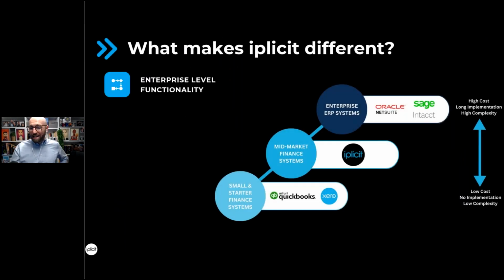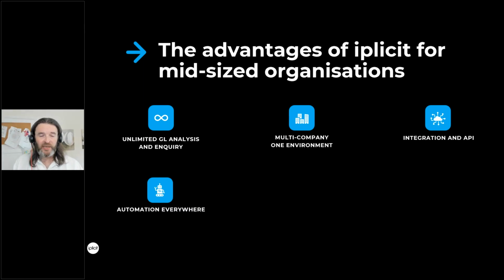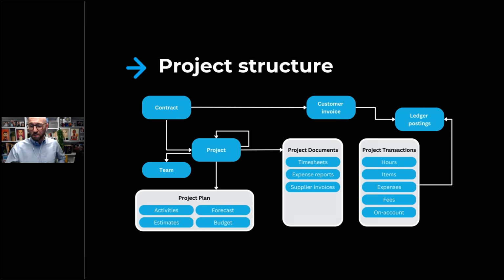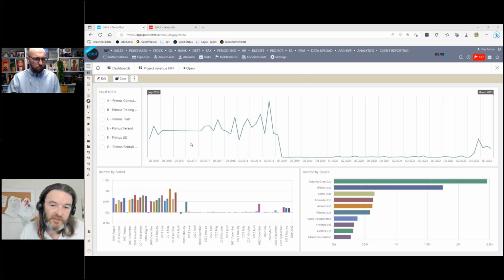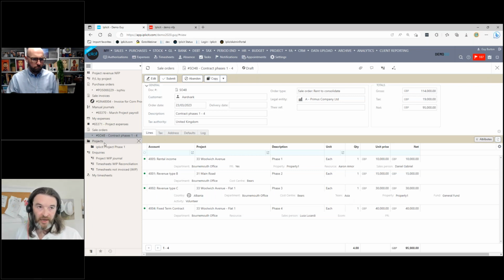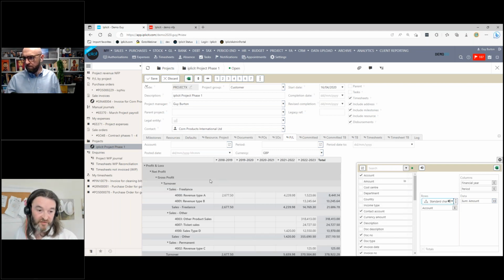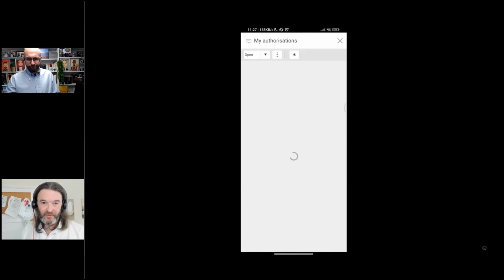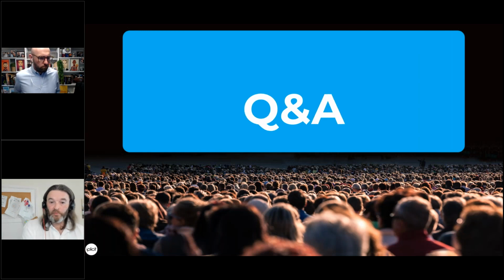Project Accounting in the Cloud Webinar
Project accounting is often managed using multiple spreadsheets and a lot of manual work. But if you had project accounting functionality integrated within your core financials software wouldn't that make life easier?

With iplicit's cloud-based accounting software, you can understand and manage your projects in detail to obtain real-time views of costs, commitments, time spent, current forecasts, and profitability.

Find out how you can simplify your project accounting with iplicit